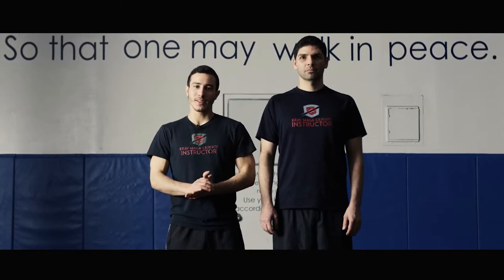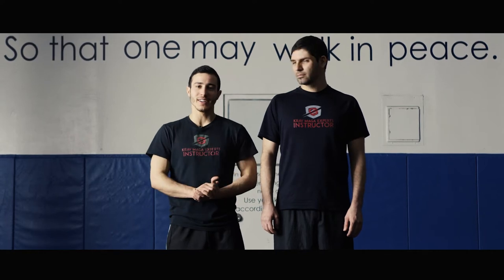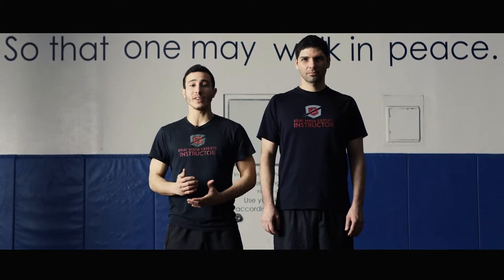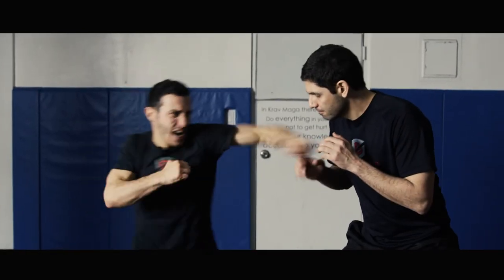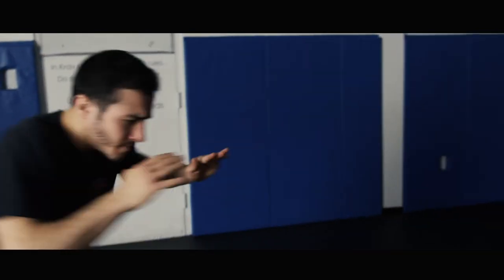How Defend Against a Groin Kick by Krav Maga Experts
The 6th  video in our tutorial series. In this one, we are covering one option of a groin kick defense. Using the core principles of Krav, Defend-Attack-Move. When it comes to self defense, simplicity is more than just a keyword. Simplicity is key for success. Enjoy, and leave your feedback below 👊🏼

Krav Maga at as we see it is a set of tools to keep yourself safe. Best tool of all, is awareness, avoid fighting by all means. But you can't avoid, winning is the only option you have left.